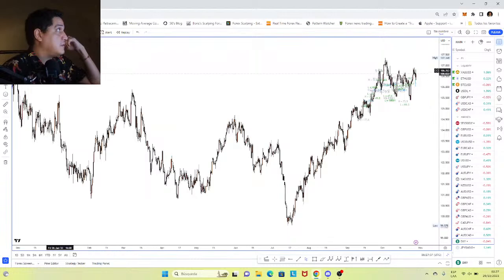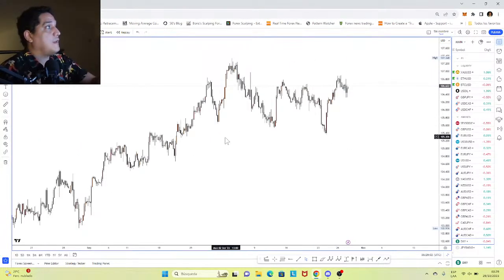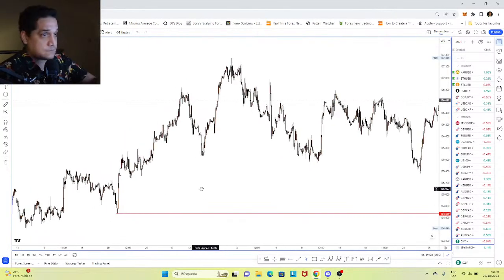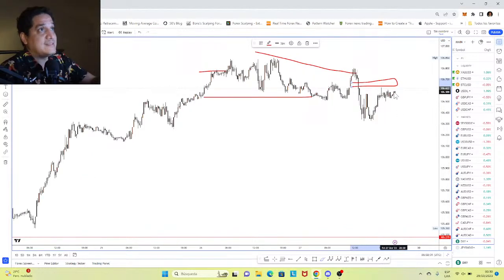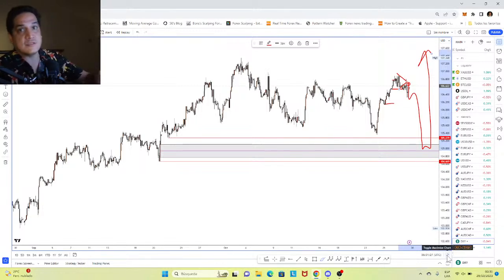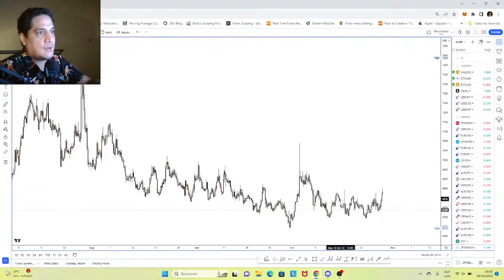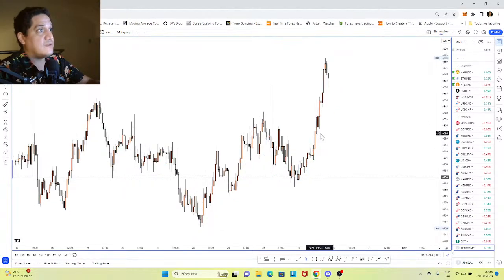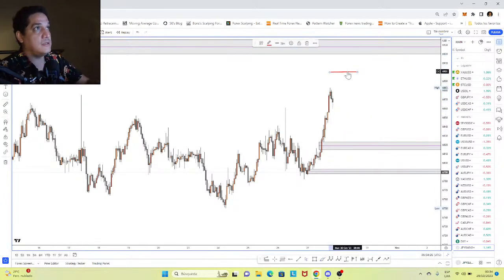US Dollar analysis with Orlando | Weekly Market Analysis [REPLAY]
WEEKLY SUNDAY MARKET SHOW WITH ORLANDO

Orlando will be popping in on SUNDAY at 5PM (Singapore time) to update us on the US Dollar.